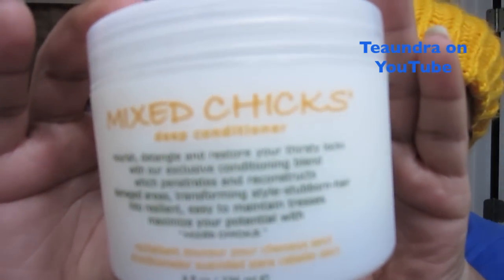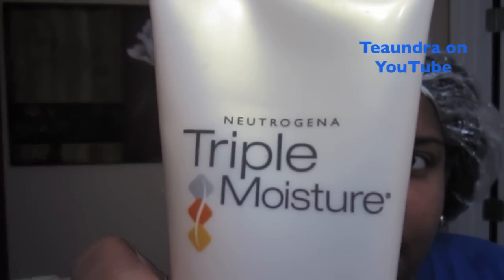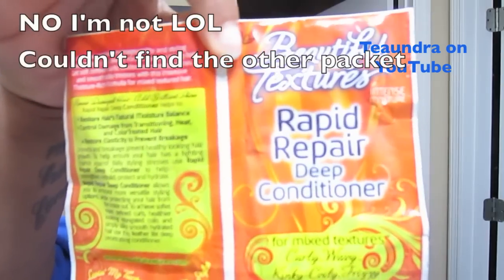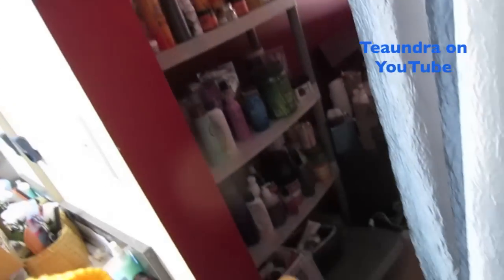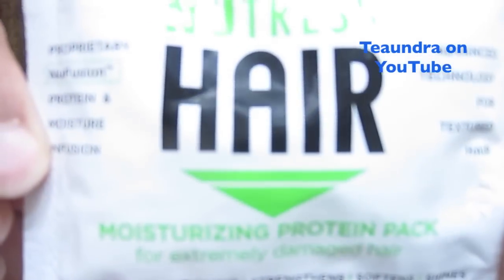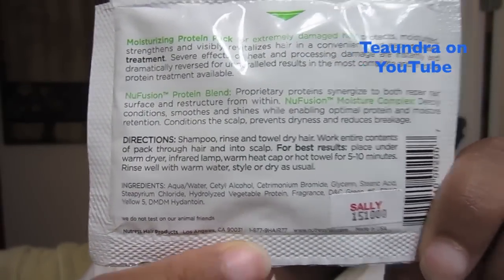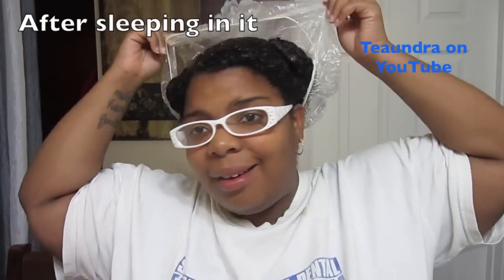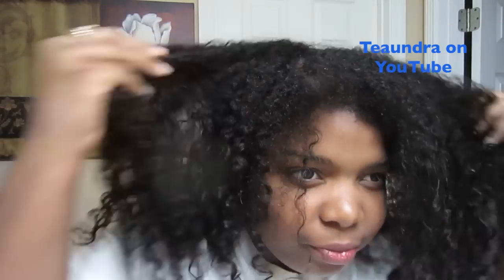Quest for the Perfect Deep Conditioner Vol 4 Nutress Hair Protein Pack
Purchased this after seeing MahoganyKnots use it. I loved it! Will replace aphogee for me if I'm in need of protein and increasing the clumpage of my curls.

Ingredients
Aqua (Water) , Cetyl Alcohol , Cetrimonium Bromide , Glycerin , Stearic Acid , Steapyrium Chloride , Hydrolyzed Vegetable Protein , Aloe Vera (Aloe Barbadensis) , Vitamin A, C, E Blend , Benzophenone 4 , Fragrance , FD&C Yellow 5 , DMDM Hydantoin

-Teaundra

Song in Video is: In The Dark by JoJo

Link to Daniel D songs

Feel free to follow me on the following sites and don't be shy if you let me know who you are I'll definitely connect with you!
Instagram: MsPhD26 (I'm on here just about everyday)
Twitter: @MsPhD26 (I don't tweet much anymore)
Pinterst: Cnortorious